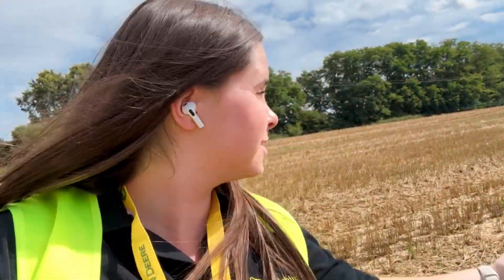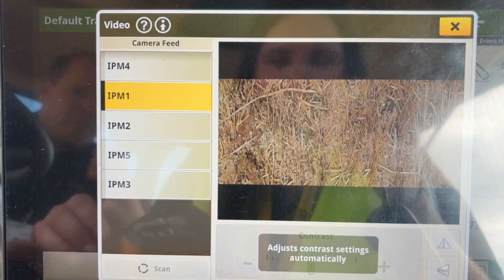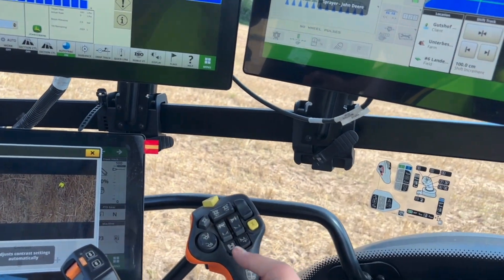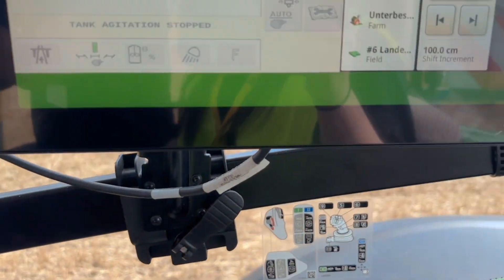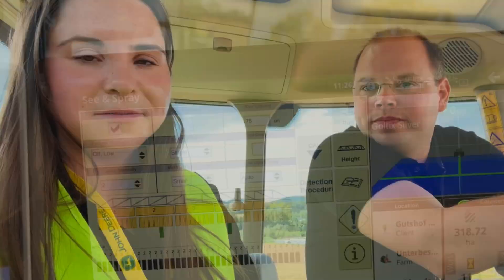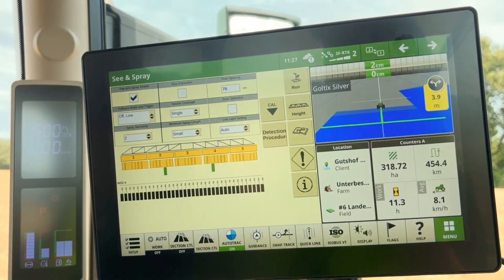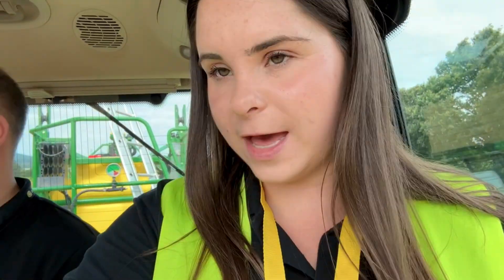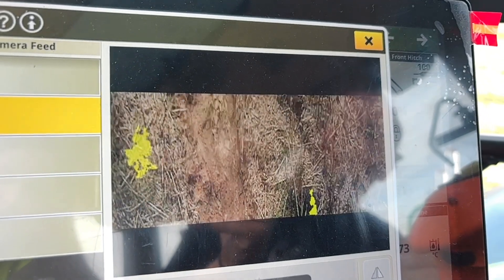Look at the Nozzle - John Deere Technology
How can this technology help farmers with SFI and also save money.
This could be a win win to bring more harmonious farming to the UK.

johndeeretractor johndeeregreen johndeeretractorvideo johndeeretractorpower @JohnDeereUKIE @JohnDeereDeutschland This video contains music from Shutterstock, licensed by Splice video editing app.”